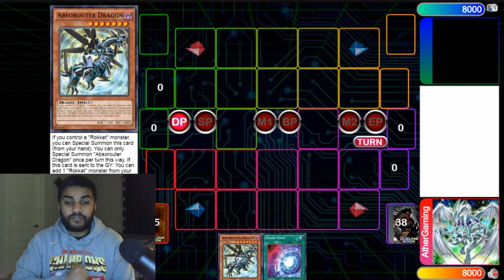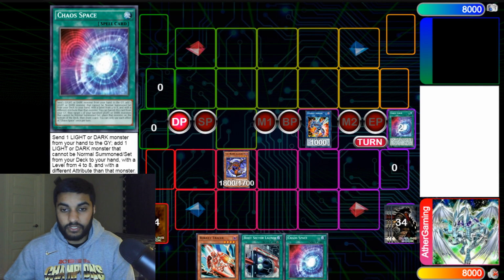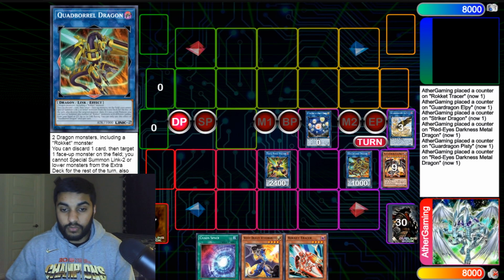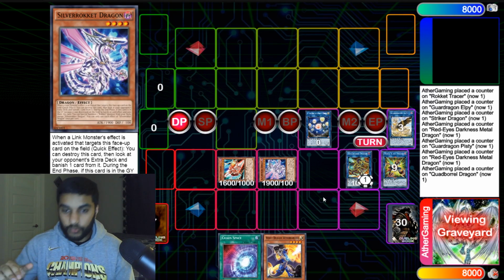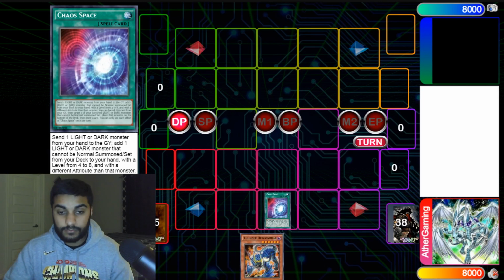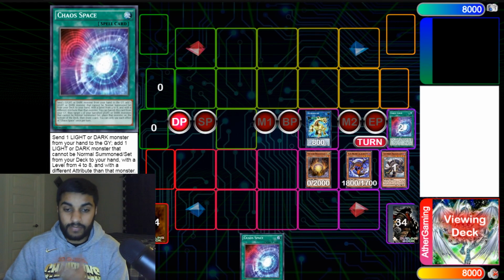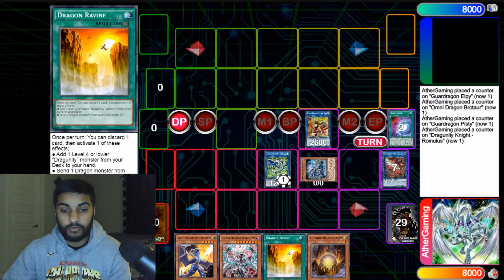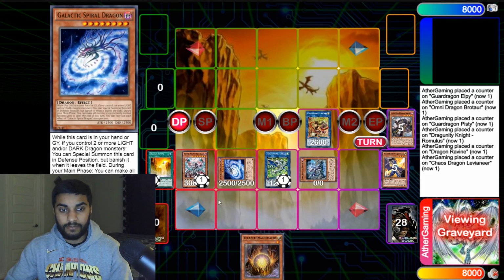Chaos Space Combos You MUST KNOW For Toon Chaos!